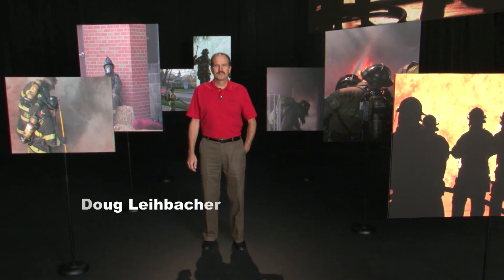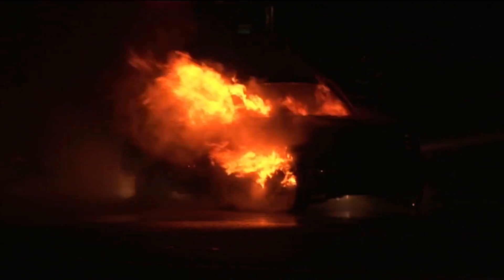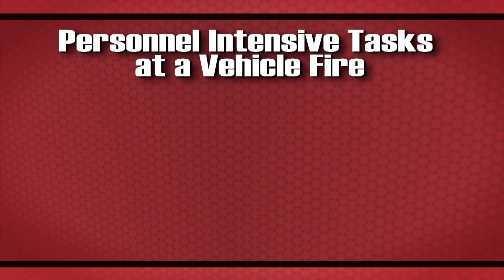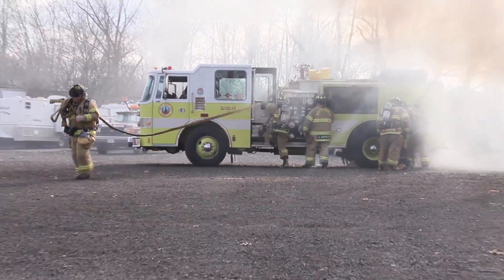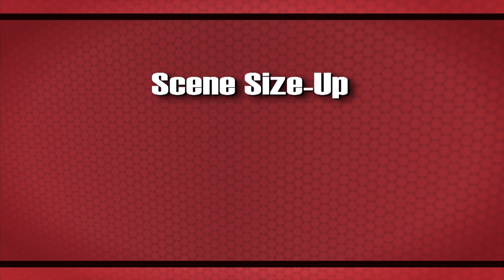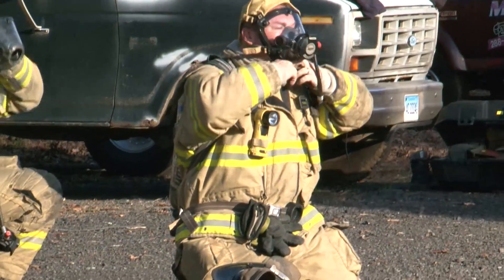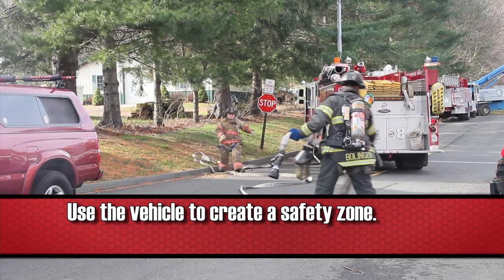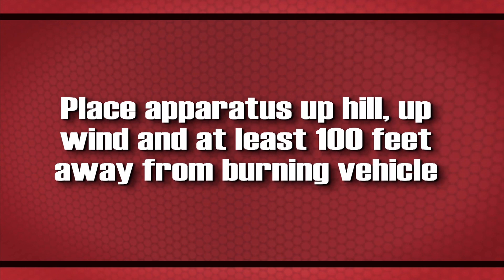Bread and Butter Car Fires